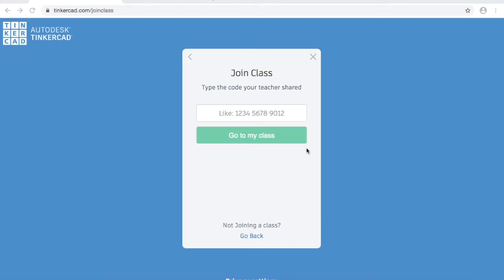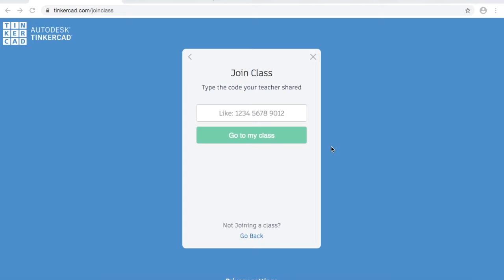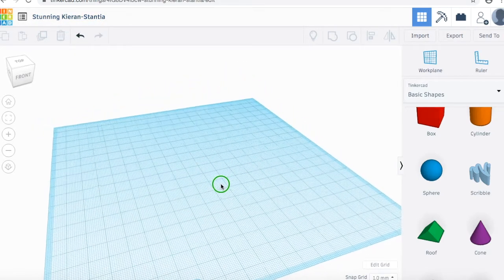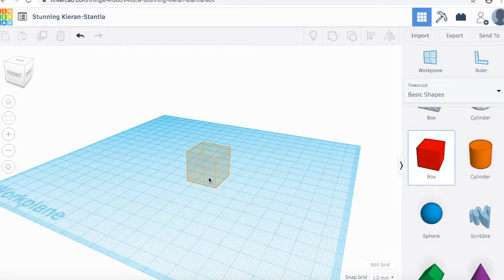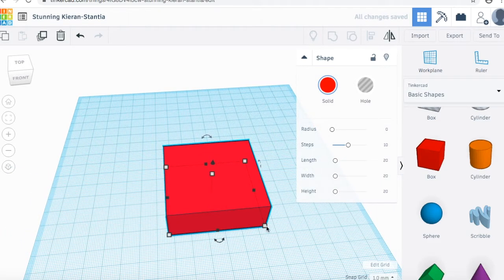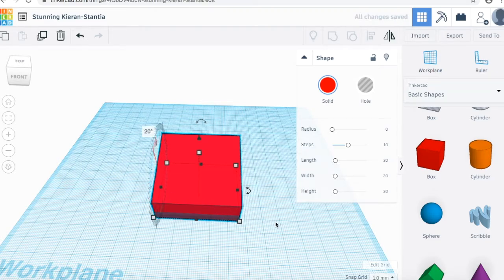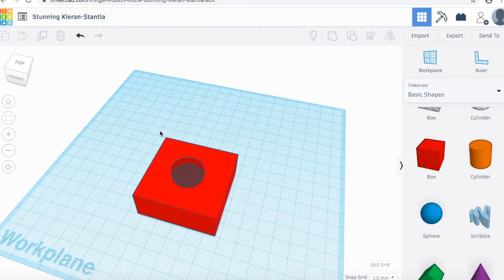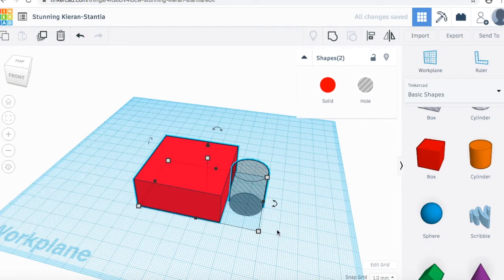Introduction to Tinkercad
Want to get started with 3D design and printing?  Here's how!